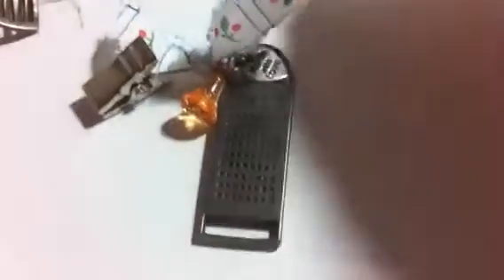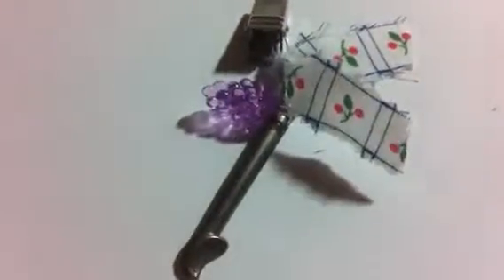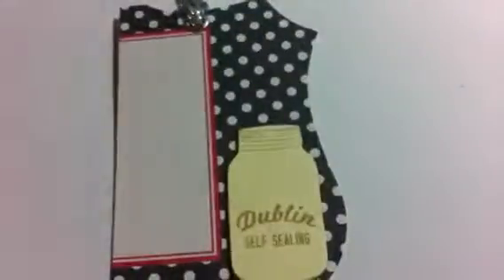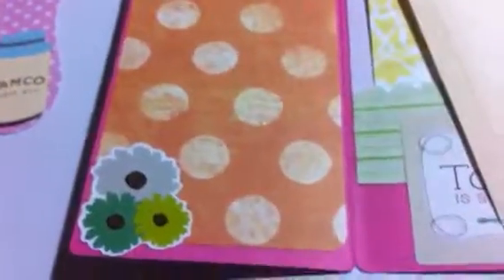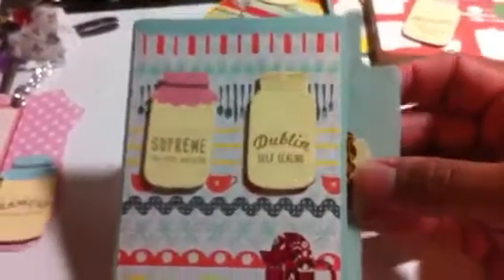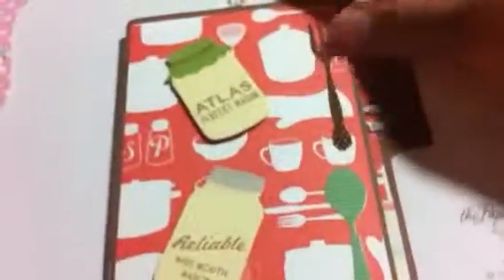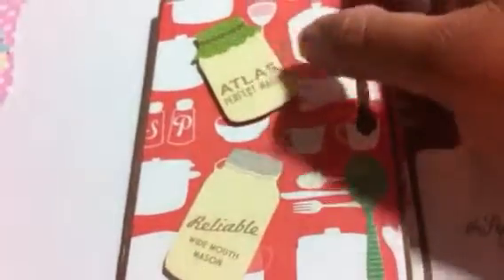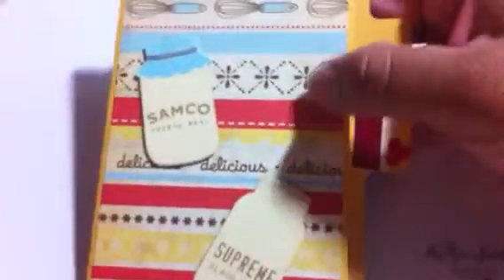YPP August Embellishment Swap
Retro Kitchen Theme.